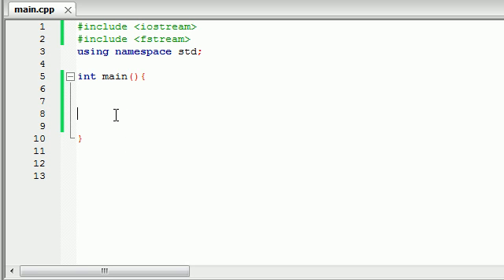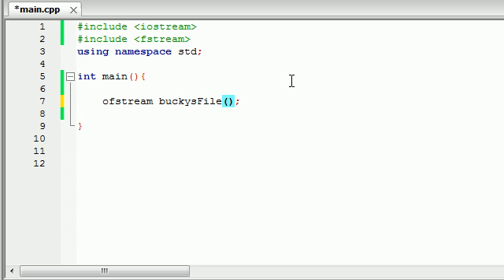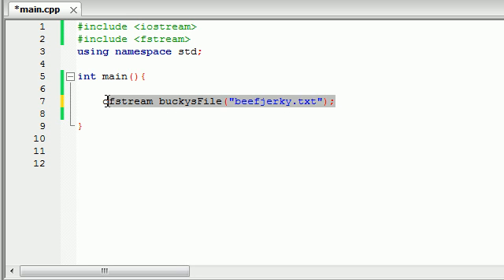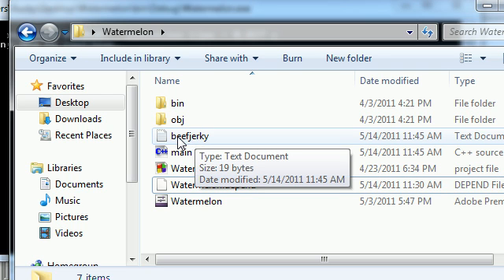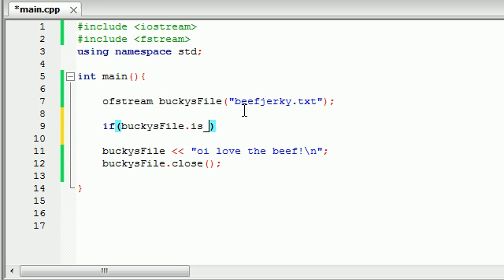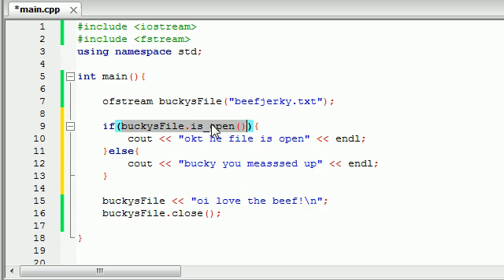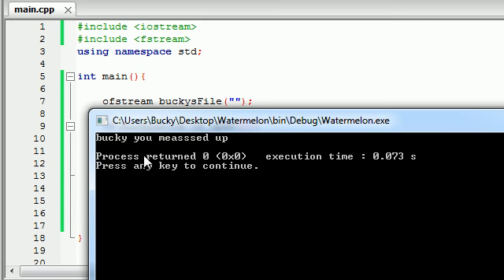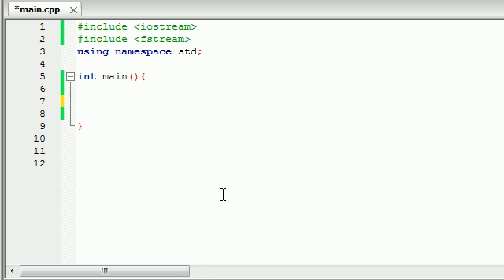Buckys C++ Programming Tutorials - 65 - Tips for File Handling